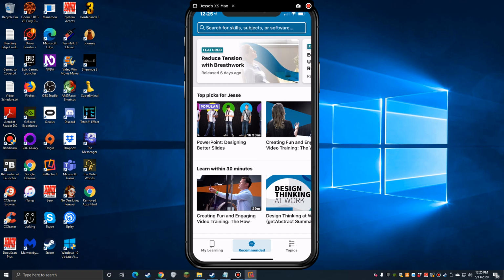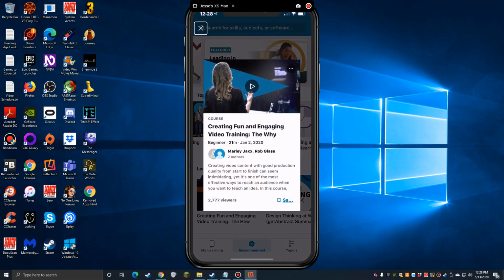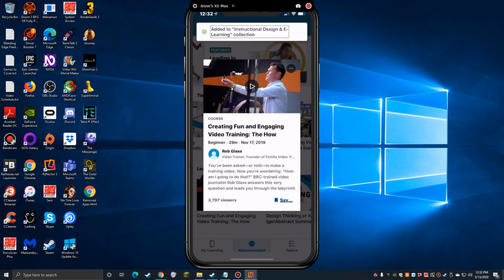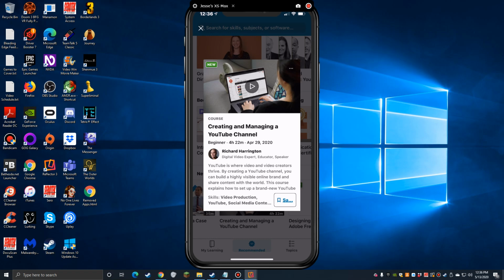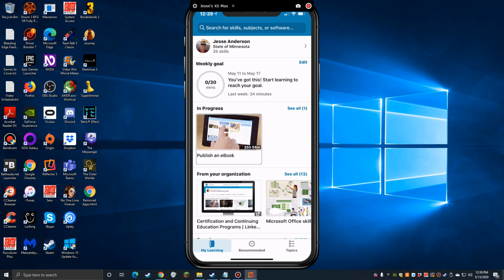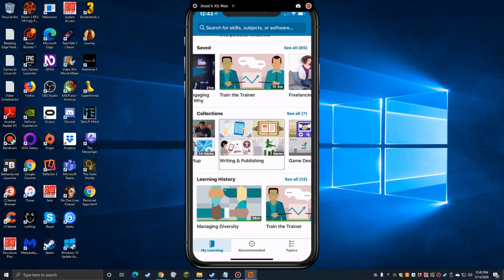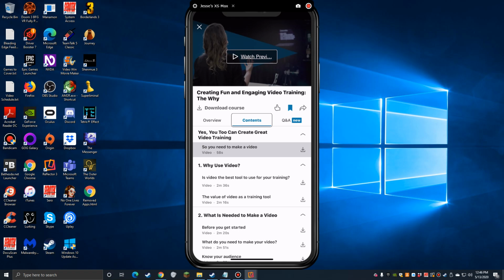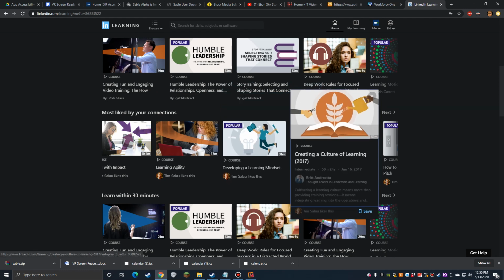IOS Accessible App Spotlight - Linked In Learning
Linked In Learning is a subscription service available via the web or mobile app that provides thousands of video courses on many personal and professional development topics.